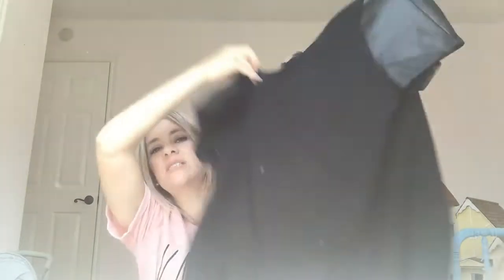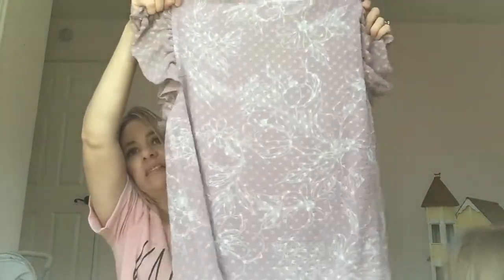Learning to Thrift on Ebay-thrift fall haul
ebay-sweb5389